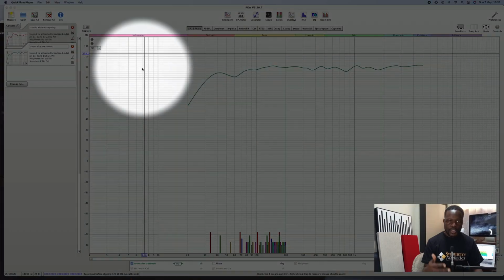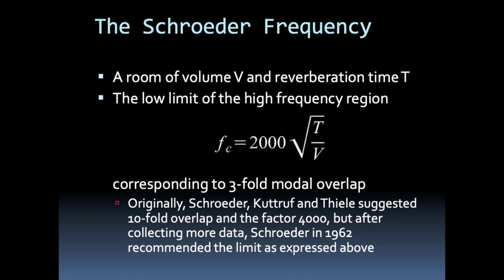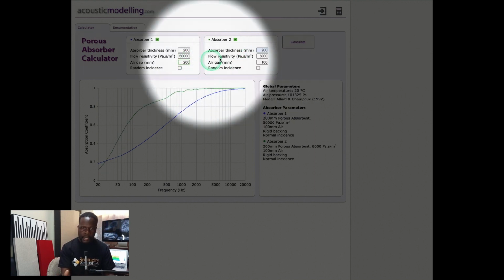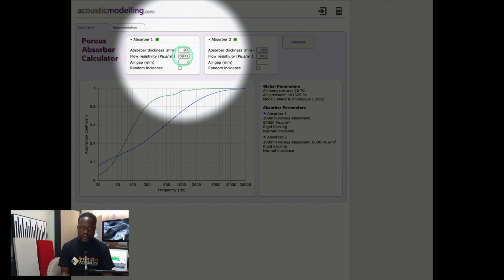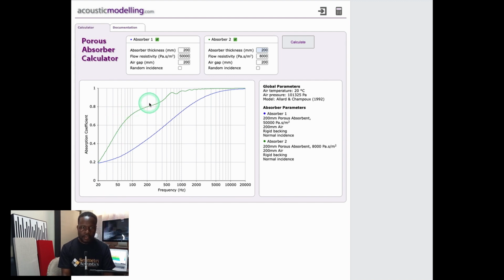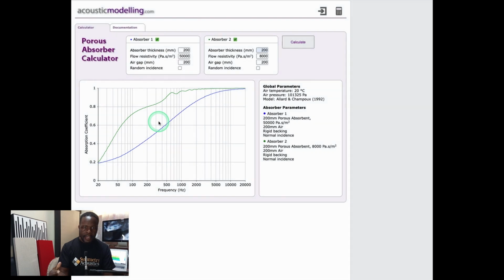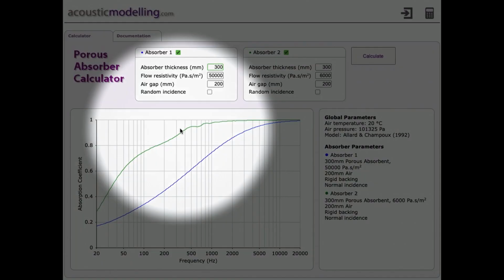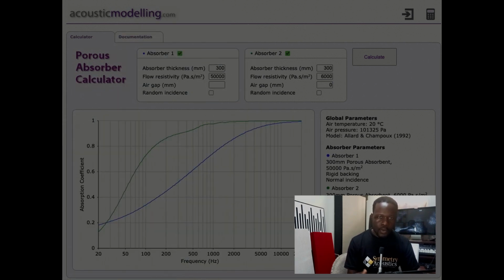HOW TO BUILD PROFESSIONAL GRADE BROADBAND ACOUSTIC PANEL(PART 2